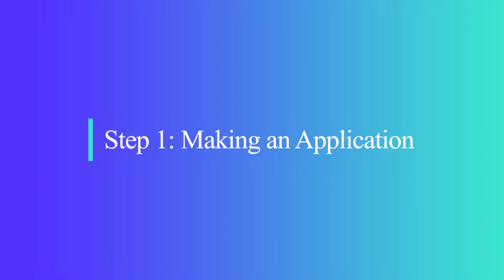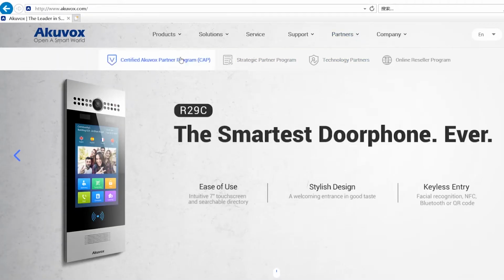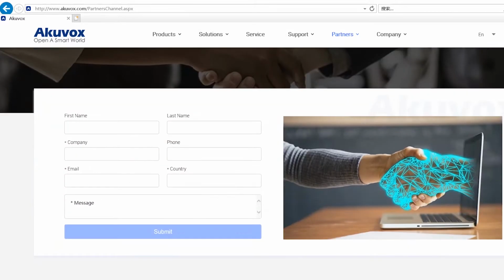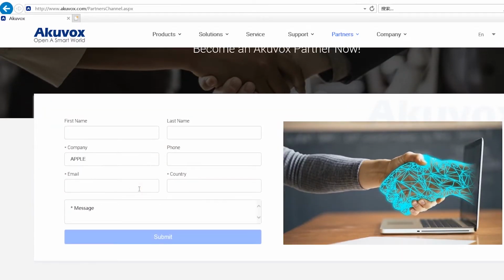4 Steps to Become a CAP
Wondering how to become a CAP, Certified Akuvox Partner? Simple, it only takes these four steps.

Step 1: Make an application
Step 2: Discuss cooperation
Step 3: Buy a training kit and finish e-learning
Step 4: Receive CAP awards